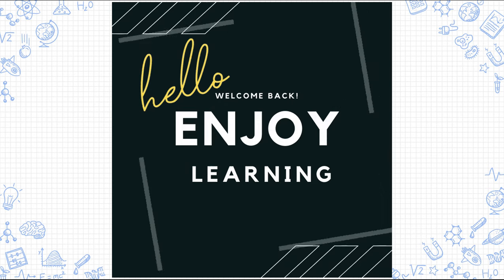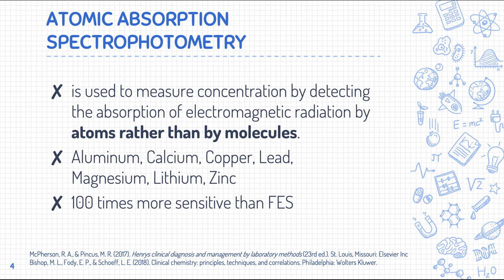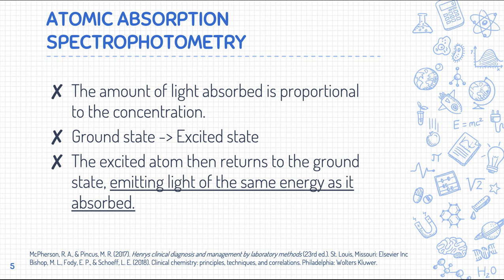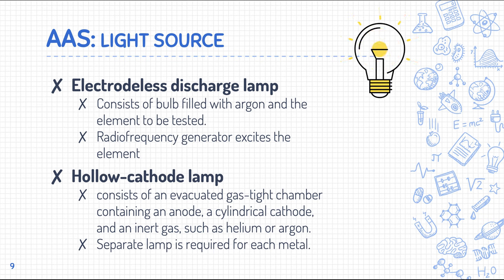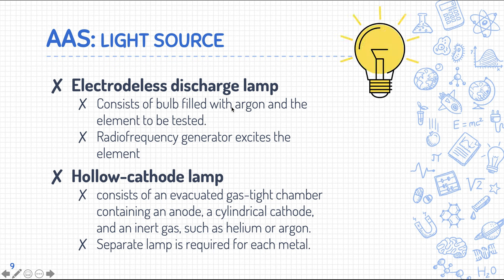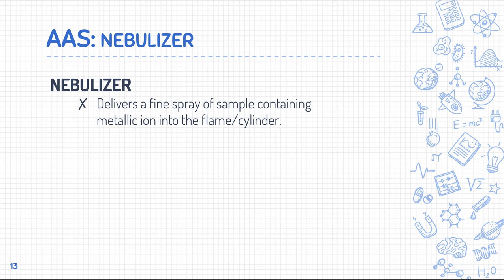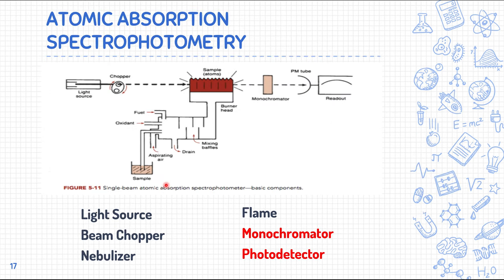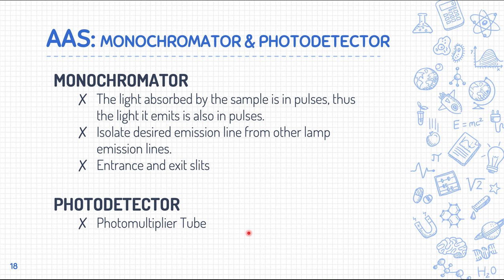Atomic Absorption Spectrophotometry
This videos discussion talks about the AAS and its components.